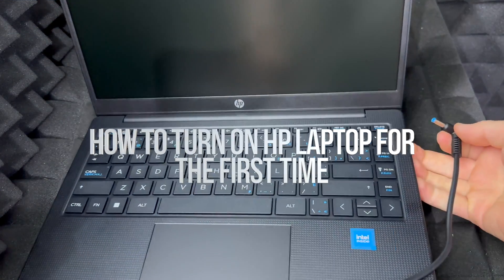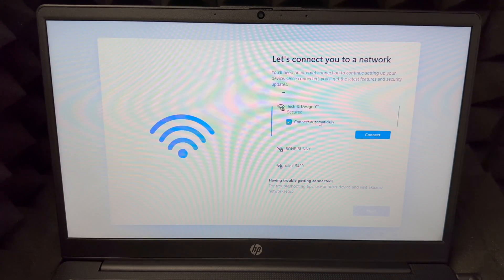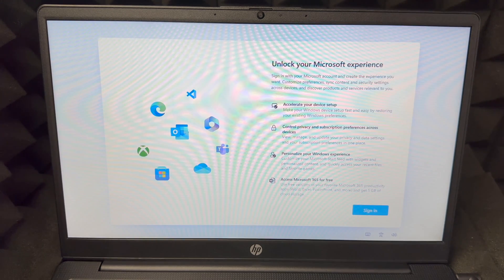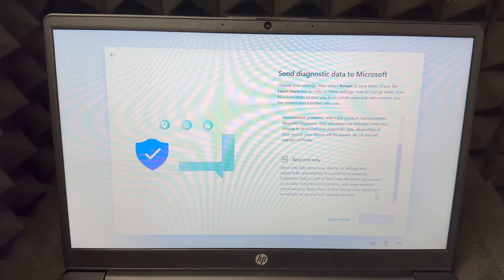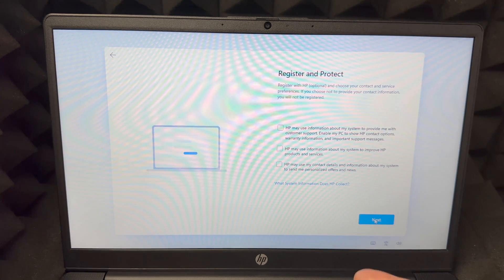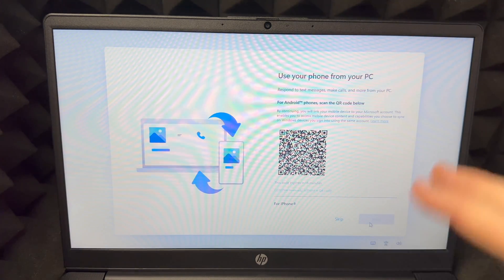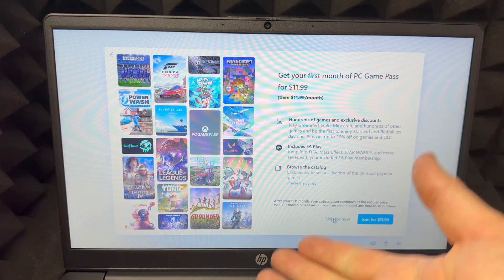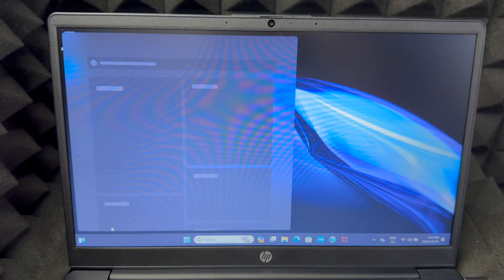How to Turn On HP Laptop for The First Time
hp hplaptop HP 14" Laptop - Jet Black (Intel Processor N100/256GB SSD/8GB RAM/Windows 11 Home)
Model Number: 14-ep0008ca
Web Code: 17478231